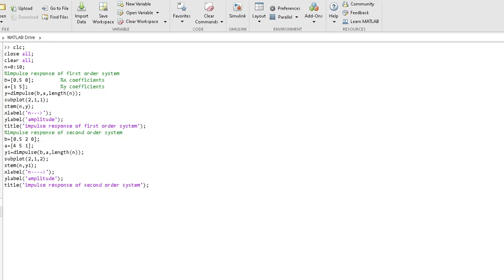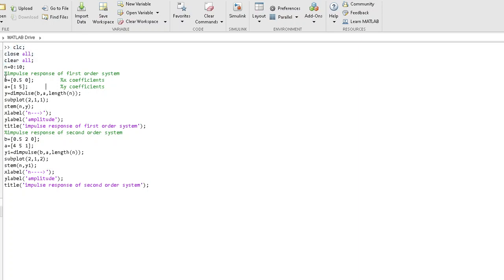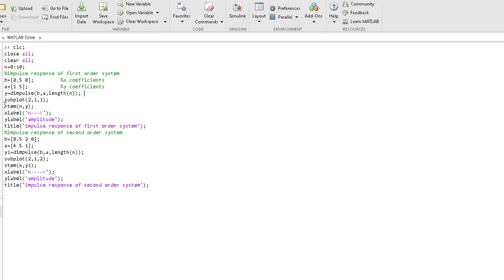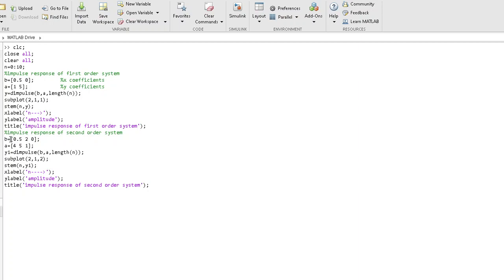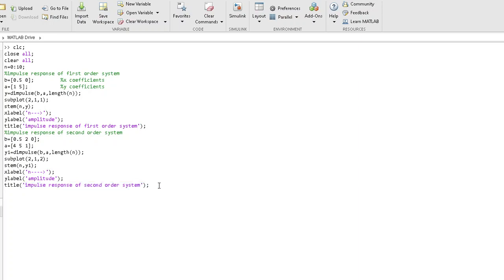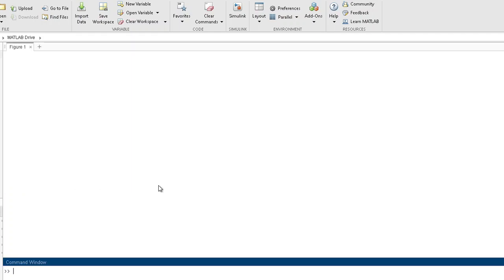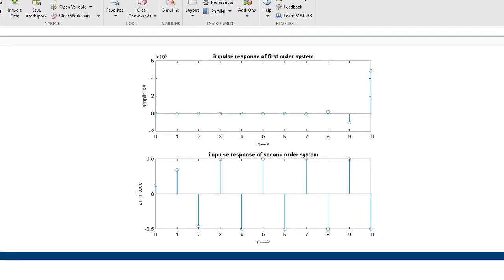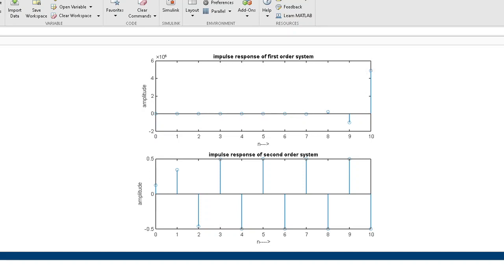16 - Impulse response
Group: Makgeolli
Ilagan, Adrian
Piol, Jet
Pionelo, Philip
Tadeo, Joshua